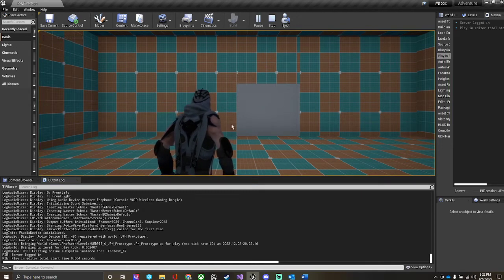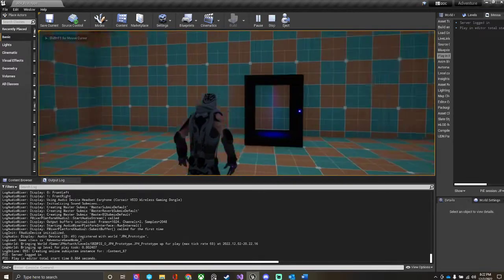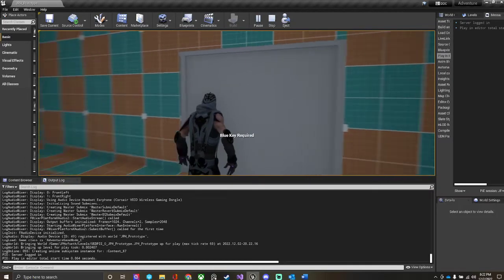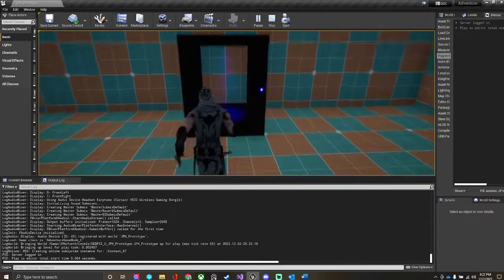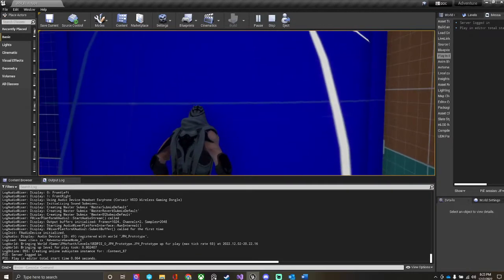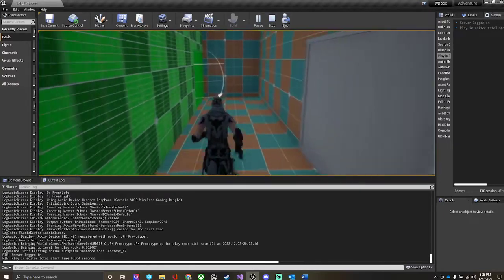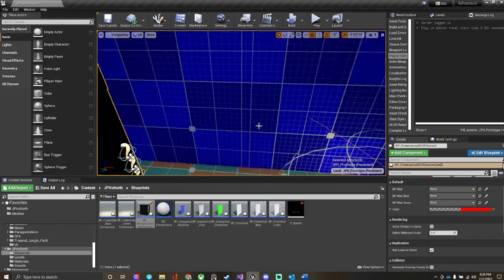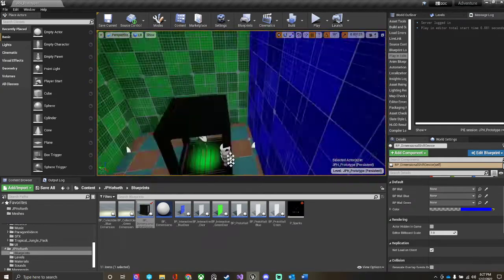Level Design 2 - Prototype Mechanic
This is a demonstration of my dimensional shift device mechanic.